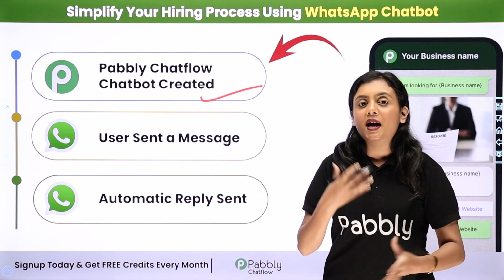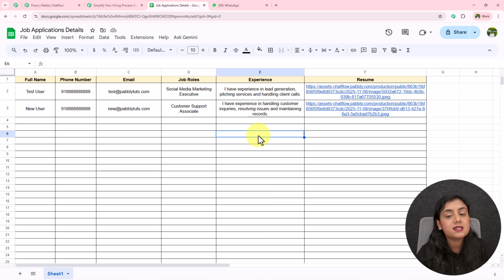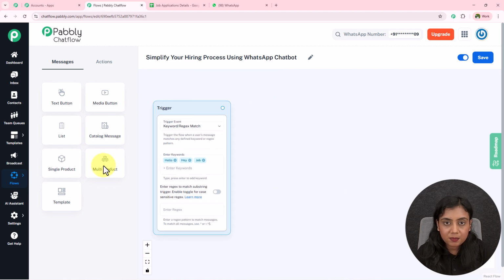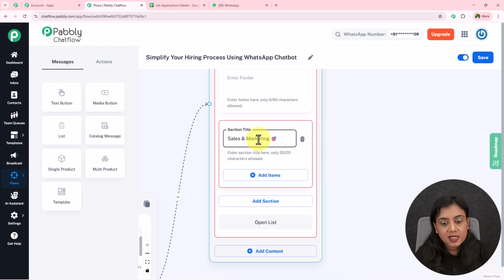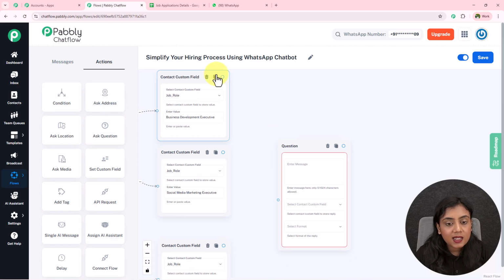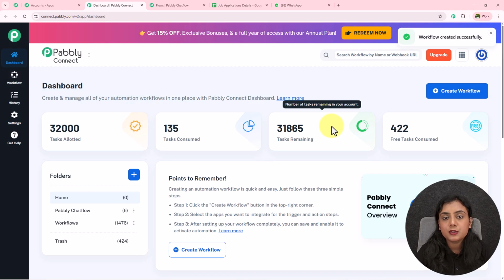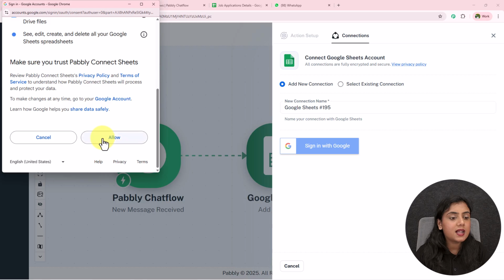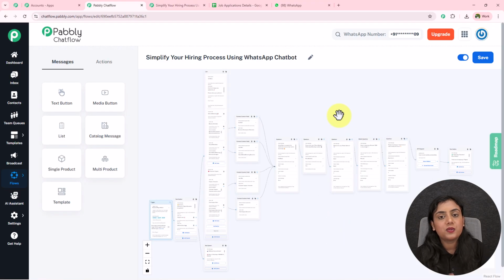Simplify Your Hiring Process Using WhatsApp Chatbot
Looking to streamline your hiring process and make recruitment a breeze? With Pabbly Chatflow, you can create a WhatsApp chatbot that revolutionizes how you attract and interact with candidates!

🚀In this step-by-step tutorial, we’ll show you how to:

✅ Simplify candidate screening with automated responses
✅ Schedule interviews and manage appointments effortlessly
✅ Share job descriptions and company details instantly
✅ Integrate custom forms for capturing candidate information
✅ Enhance candidate engagement with personalized messaging

Whether you're a small startup or a large company, automating your hiring process will save you time, reduce manual errors, and improve candidate experience.

🎯 Use Case: A WhatsApp Chatbot can completely simplify the hiring process by automating how HR handles job applications. When a candidate messages the business or scans a QR code, the bot instantly greets them, asks which position they want to apply for, and collects key details such as name, contact number, experience, and resume link. It can also ask role-specific questions, store all the responses automatically in Google Sheets or the company’s HR tool, and notify the HR team whenever a new application is received. The candidate instantly receives a confirmation message, ensuring a smooth and professional experience while saving HR hours of manual effort.